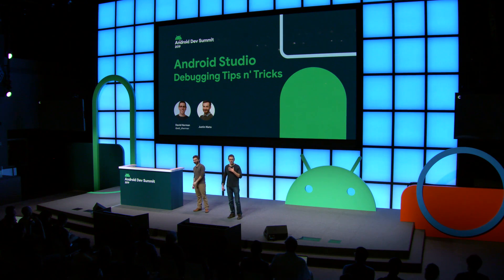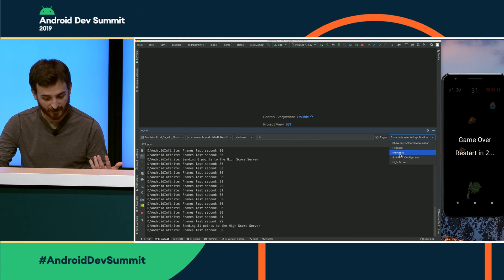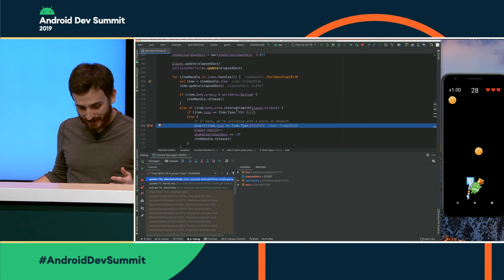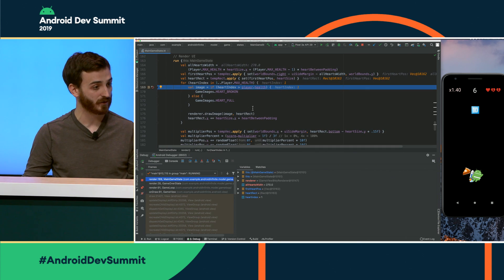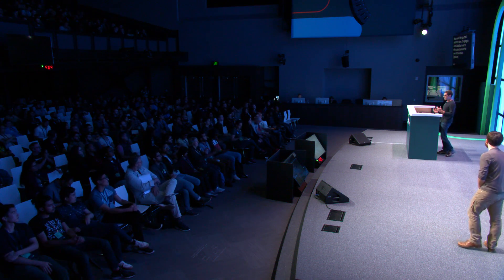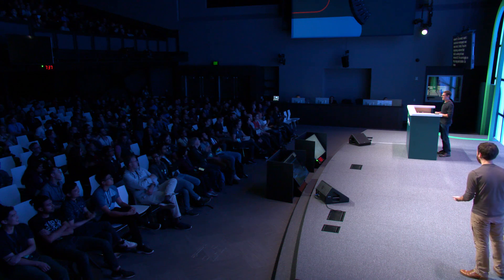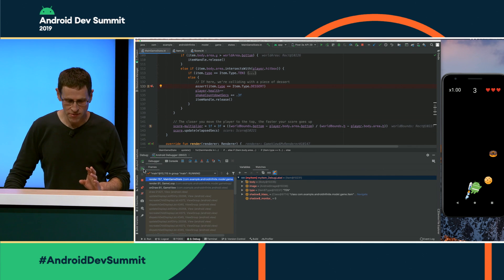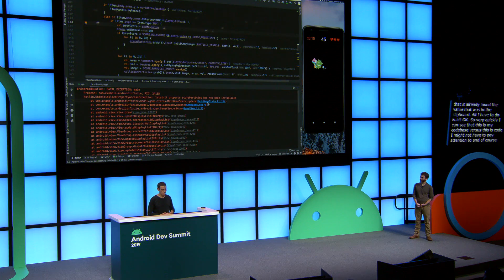Android Studio: Debugging tips n' tricks (Android Dev Summit '19)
We all spend a lot of time in the debugger, so this session teaches you about some of the powerful debugging features available in Android Studio. This talk should appeal to all, from beginners to experts and everybody in between.

01:23 - Log filtering / folding
05:13 - Conditional breakpoints
06:17 - Dependent breakpoints
07:16 - Suspend thread
09:07 - Evaluate and log
10:42 - Breakpoint groups
11:28 - Drop frame
12:34 - Mark object
14:10 - Evaluate expression
15:10 - Apply changes
17:23 - Analyze stacktrace

Here are some of the tips that we didn't have time to cover:

* Dragging a breakpoint brings its settings along with it
* Ctrl+drag makes a copy of a breakpoint
* You can set breakpoints on the closing brace of a function
* You can set breakpoints on fields / properties (called "field watchpoints")
* You can set a breakpoint on an interface method to break on all its implementations
* Data views to control how data is displayed in the debugger

Presented by: David Herman, Justin Nieto

AndroidDevSummit event: Android Dev Summit 2019; re_ty: Publish; product: Android - General; fullname: David Herman, Justin Nieto;